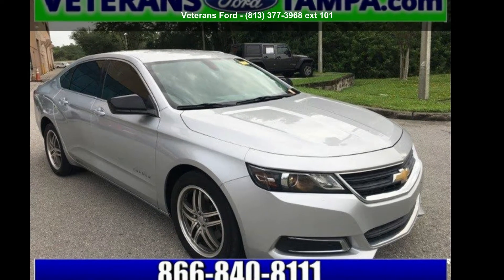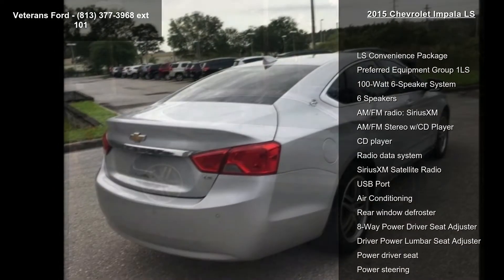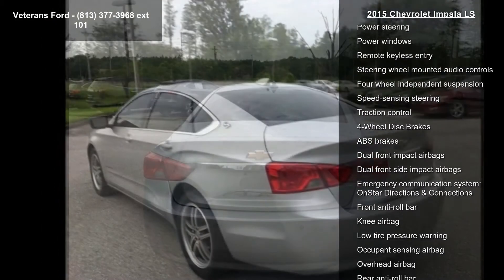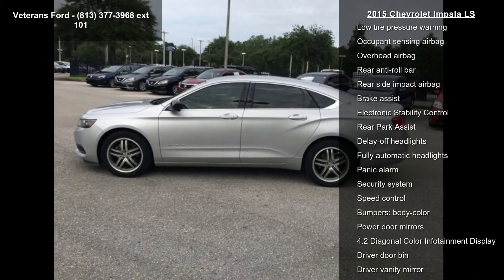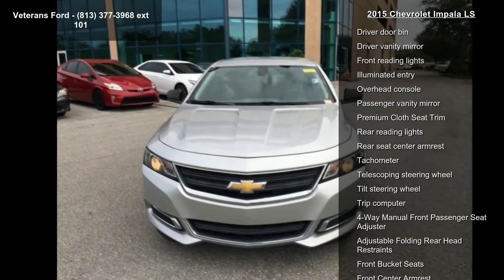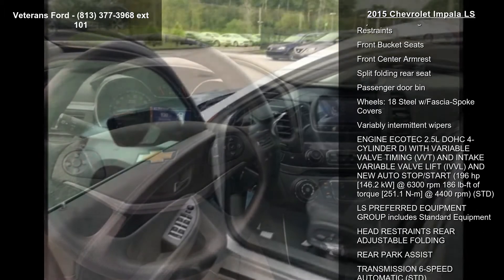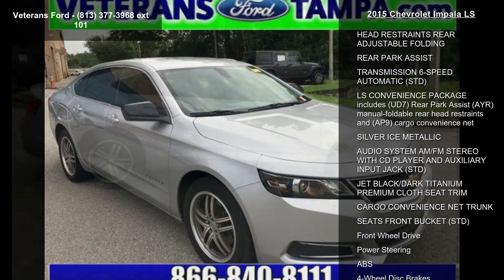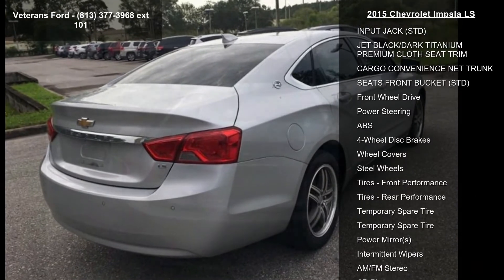2015 Chevrolet Impala LS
8-Way Power Driver Seat Adjuster, ABS brakes, Adjustable Folding Rear Head Restraints, Driver Power Lumbar Seat Adjuster, Illuminated entry, LS Convenience Package, Rear Park Assist, Remote keyless entry, Security system, SiriusXM Satellite Radio, Speed control, Steering wheel mounted audio controls. CARFAX One-Owner. FWD 6-Speed Automatic ECOTEC 2.5L I4 DGI DOHCAwards:* JD Power Automotive Performance, Execution and Layout (APEAL) Study, JD Power Initial Quality Study * 2015 KBB.com 15 Best Family Cars * 2015 KBB.com 5-Year Cost to Own Awards * 2015 KBB.com 10 Most Comfortable Cars Under $30,000 * 2015 KBB.com Best Buy Awards * 2015 KBB.com 10 Most Awarded CarsNobody beats a Veterans Ford deal!!Reviews:* If you're looking for a big, comfortable 5-passenger family sedan with style, technology and value, the 2015 Chevy Impala should top your list.